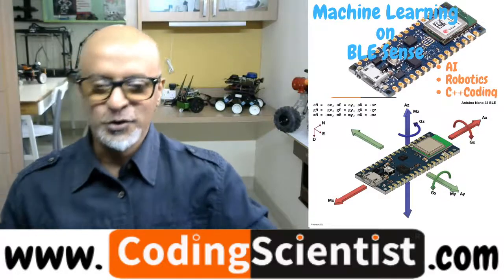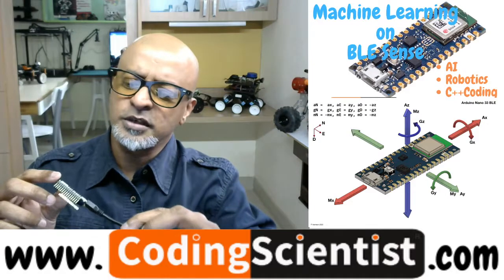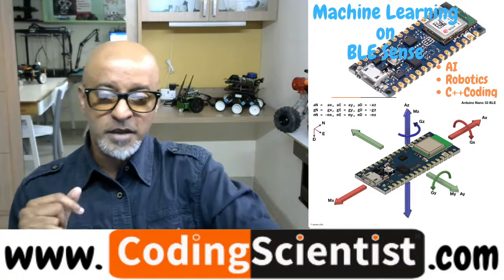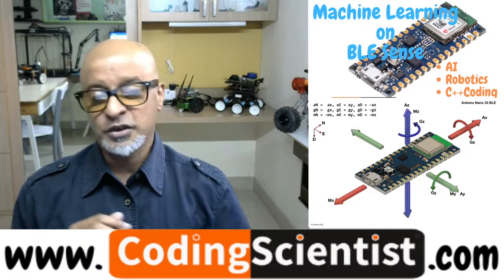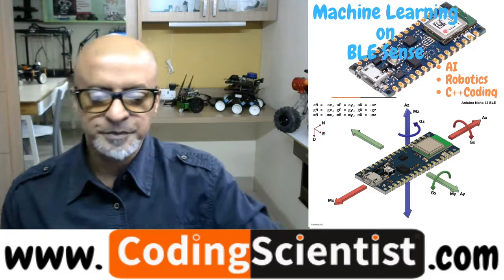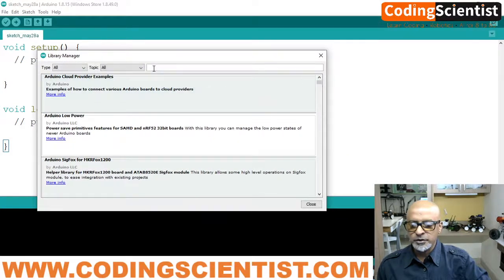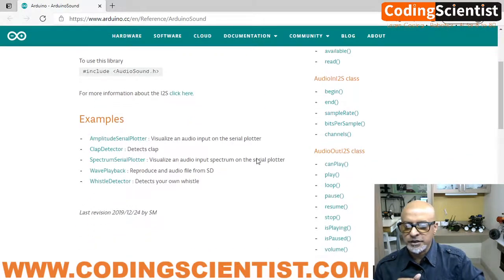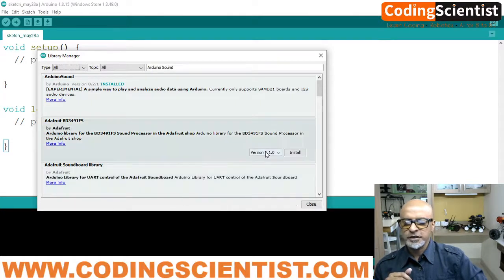Lesson 3 Installing ML Sound Digital Microphone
The microphone sound sensor, as the name says, detects sound. It gives a measurement of how loud a sound is. There are a wide variety of these sensors in the market.

The digital microphone is a MP34DT05, this chip, made by ST Microelectronics, is an ultra-compact, low-power, omnidirectional, digital MEMS microphone built with a capacitive sensing element and an IC interface; it produces an output coded in PDM. The PDM format is supported by our PDM library that can be used also with our ArduinoSound library which contains example sketches to use the sensor.

The PDM library allows you to use PDM (Pulse-density modulation) microphones, such as the on board MP34DT05 on the Arduino Nano 33 BLE Sense.
Arduino Sound library and PDM library - This library provides simple way to play and analyze audio data using Arduino on SAMD21 based boards